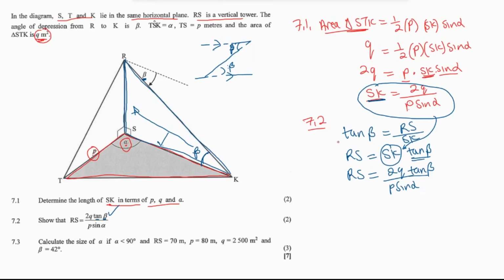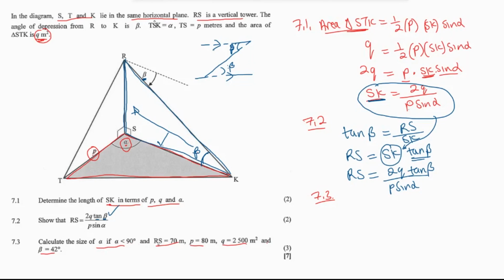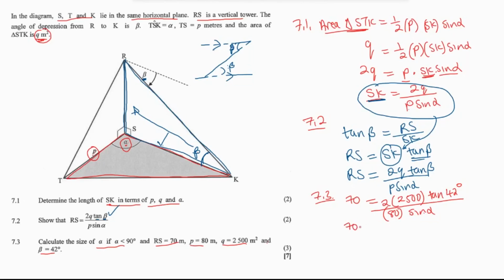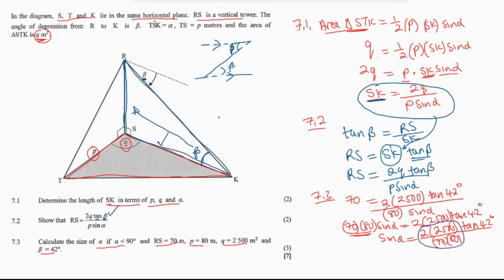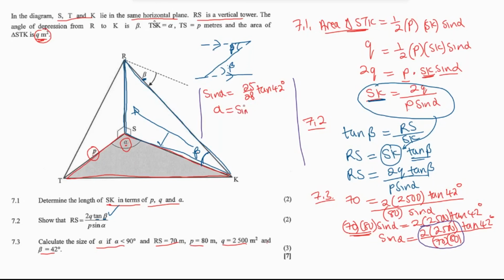2023 MATHEMATICS PAPER 2 | QUESTION 7 3 | 3D TRIGONOMETRY